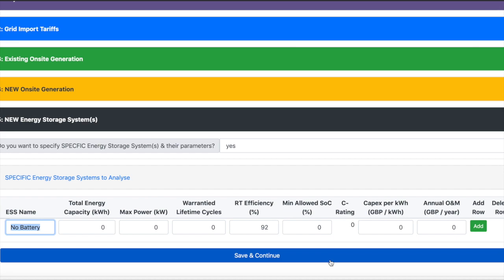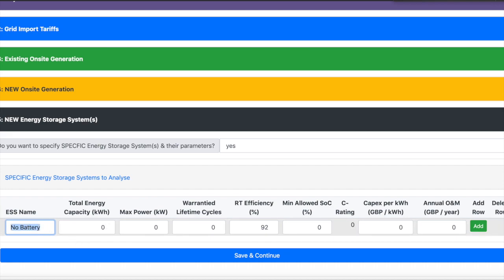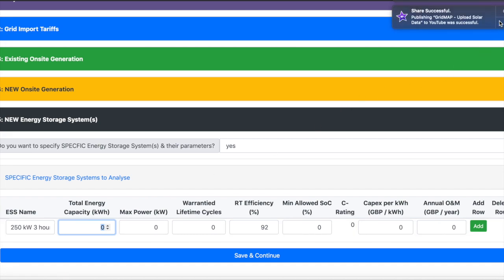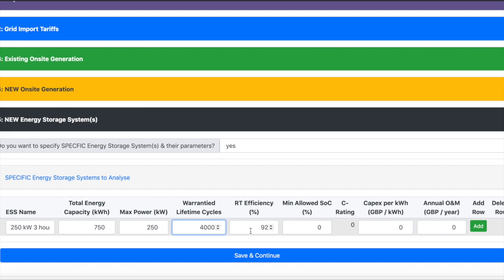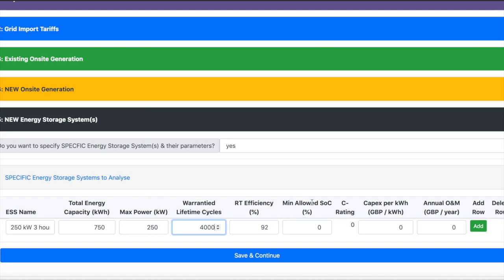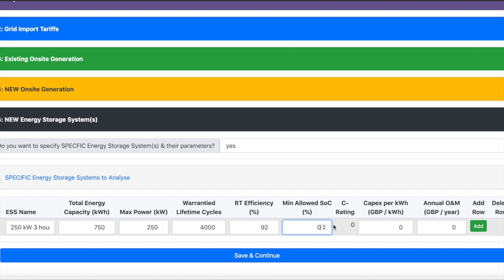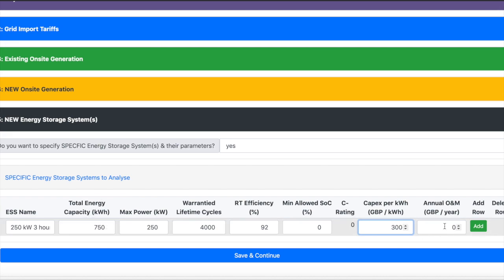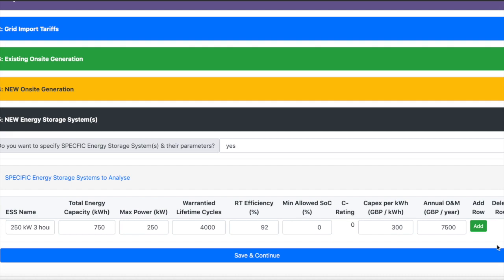GridMAP - Specific Energy Storage Entry Table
This video is about how to enter the correct details for energy storage systems that you would like to analyse via the GridMAP software platform.